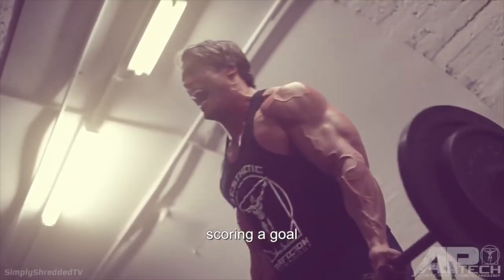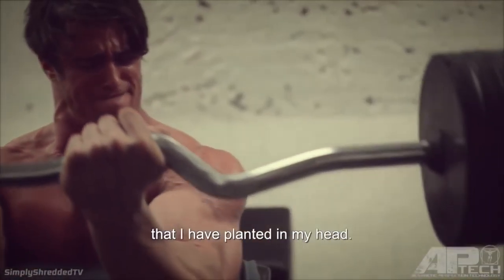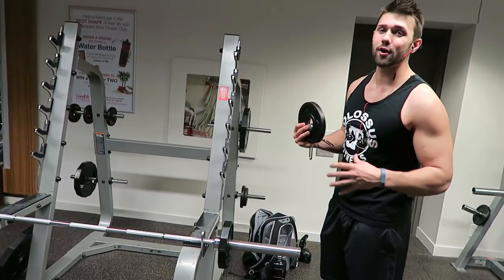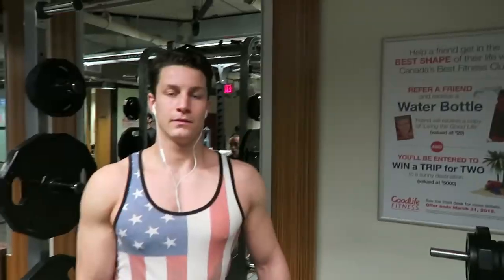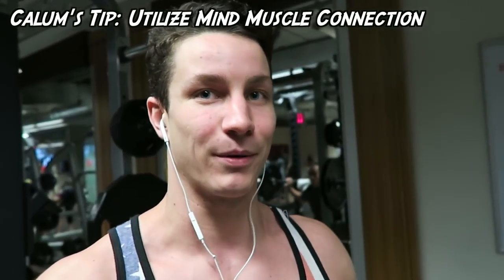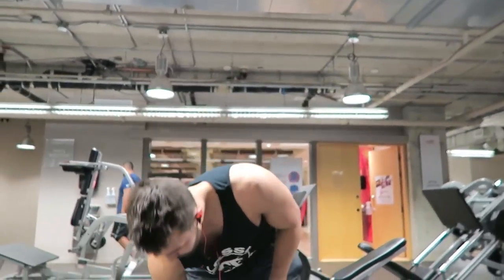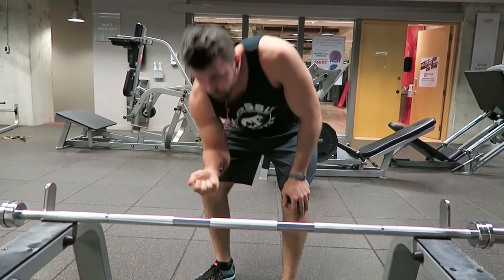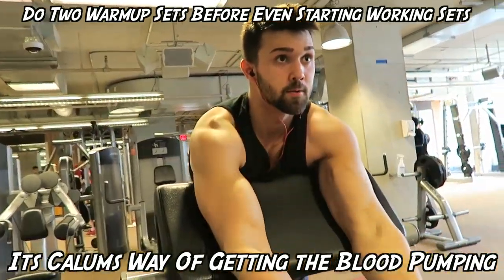Calum Von Mogers Monster Bicep Workout + Training Secrets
Today we go through Calum Von Moger's bodybuilding Monster Bicep Workout! Moreover we go through his training secrets to help him get those monstrous biceps of his. This is a must watch!

On our 6th day of lifting in the week we're going to be going through a workout by someone we look up to within the fitness industry. We figured this will be a fun way to mix things up a bit, have some fun, and teach you guys some of their favourite exercises and tips. Welcome to Episode 1 of Celebrity Fitness Workout!